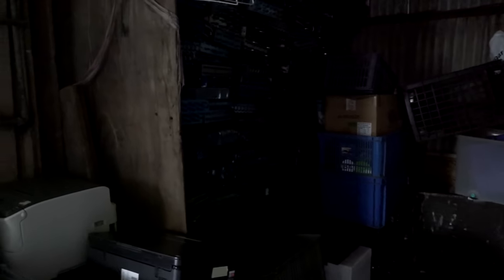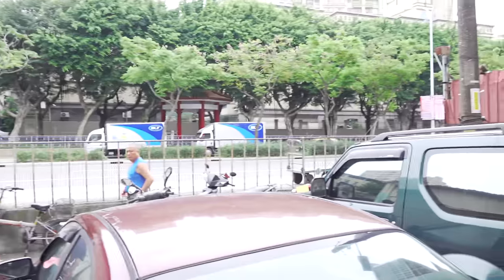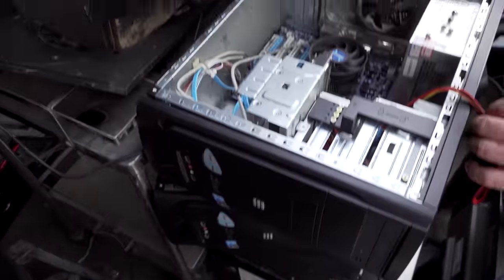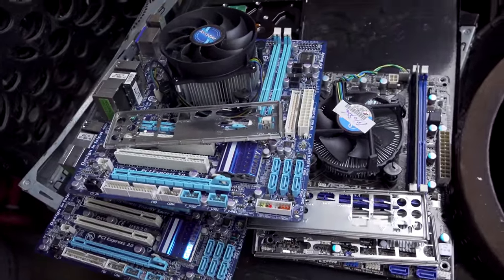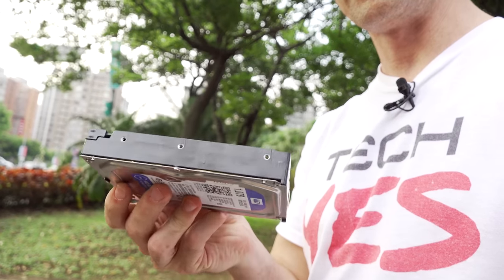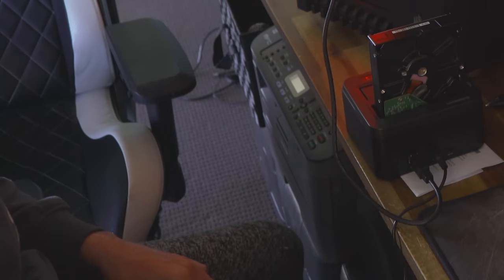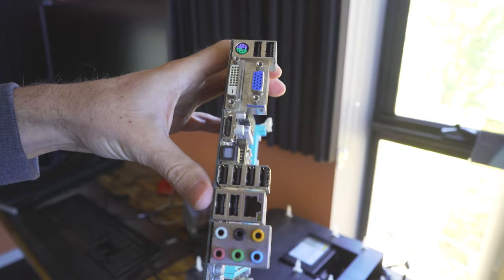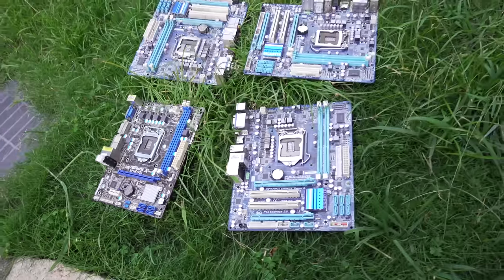I went looking for PC Parts in SCRAPYARDS in Taiwan...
Scrapyards, some say these are the epicenter for getting a deal... and after today I certainly have to agree.  Where we go through some places that are quite far out of Taipei and look to see what PC parts they have - mainly motherboards and Hard drives, since the other parts, like CPUs and GPUs are usually melted down for rare metals.